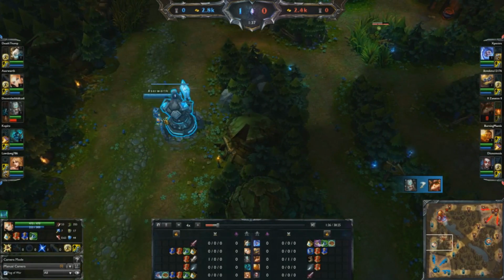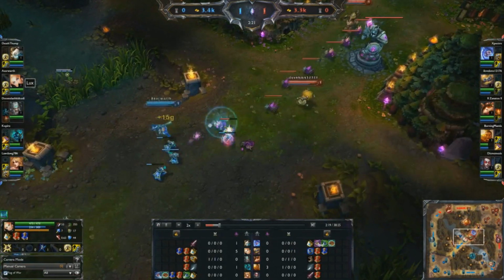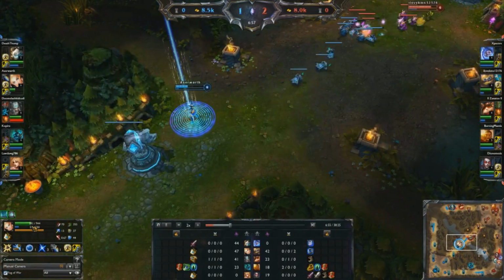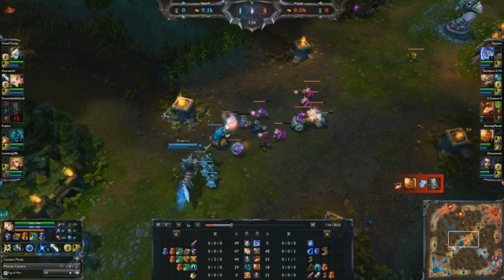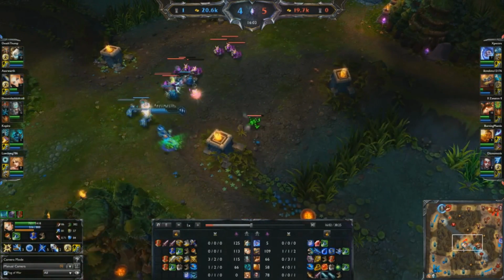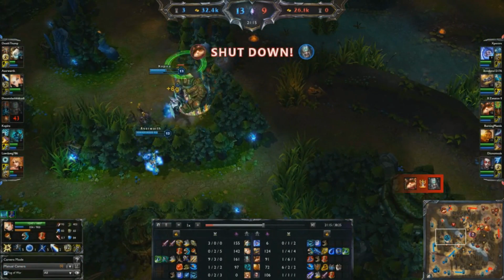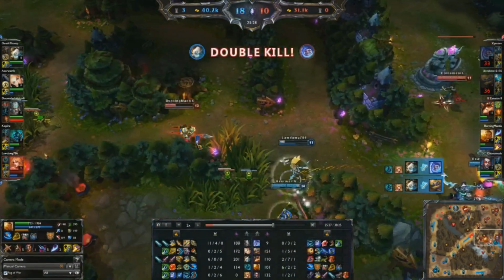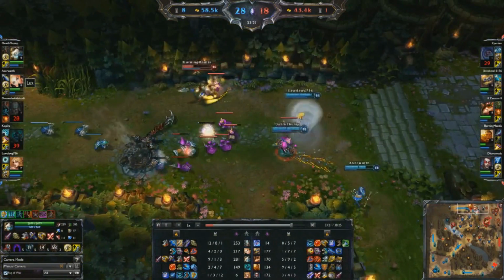Rumiah's Student Replay Analysis #1 | Aserwarth | Gold V Lux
This video is a bit different to my other replay analysis - hence the different title. Basically Aserwarth is a student of mine that I coach (coming soon) - this video is pretty much made for him to analyse his lux. I have his permission to post this video to the public. If you are interested in a personal video for yourself (rather than having a chance at getting selected for an analysis) please either inbox me via youtube or contact me through email at .

I also bought a new microphone 2 days ago, the next video should have much better audio quality.

If you enjoyed this video, and specifically this style of video; which was meant to be an easy to watch, entertaining, decently lengthy video while still being educational, please leave a comment/send me a PM explaining what you liked and what you would like to see done differently, thanks, it means a lot.